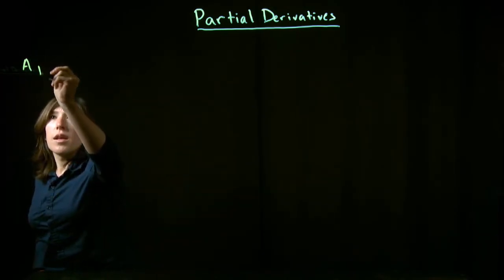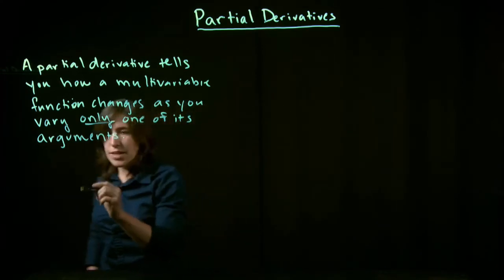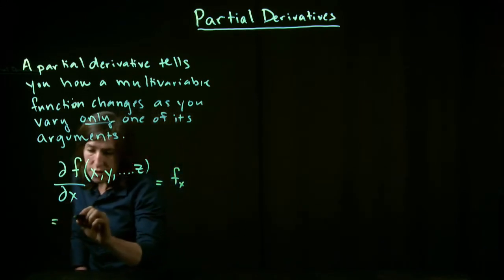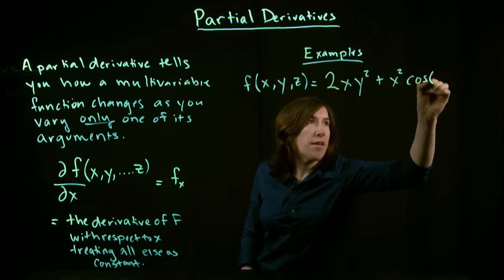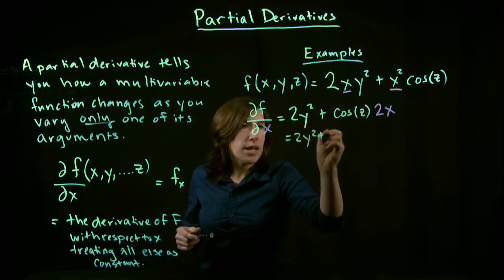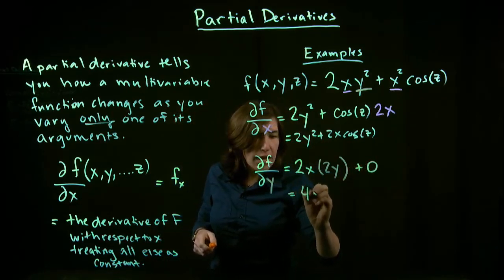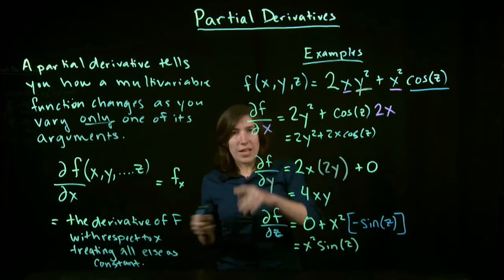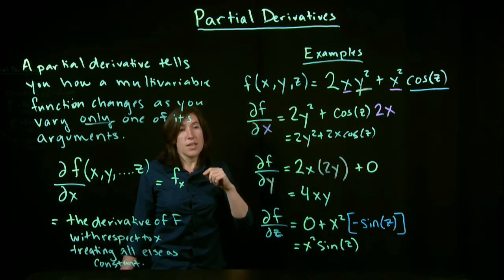Partial Derivatives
In this video, I give a brief introduction to Partial Derivatives. Note: I drop a minus sign in the last line, where I am simplifying the derivative of f with respect to z.